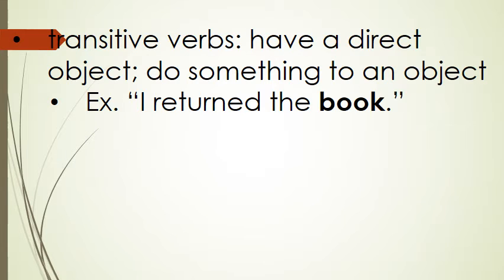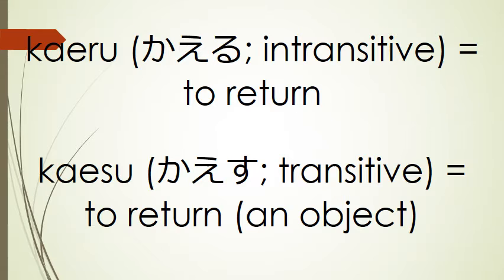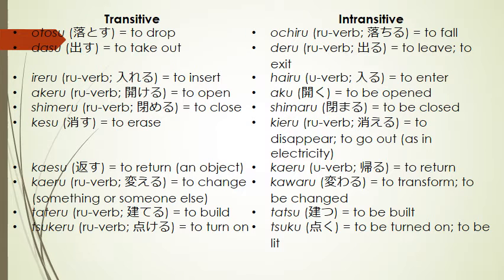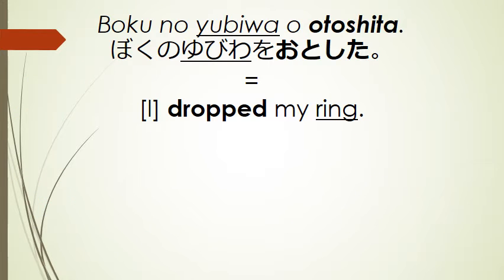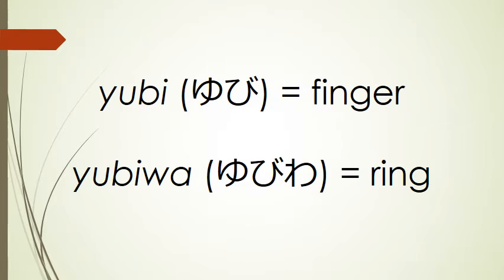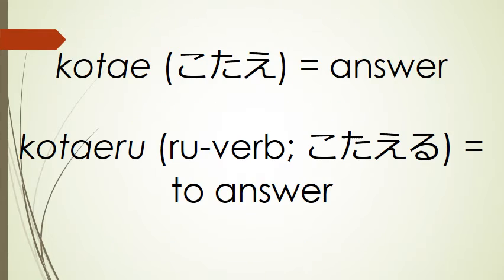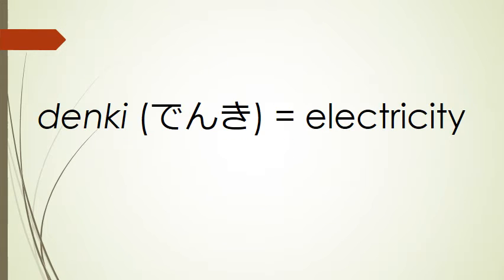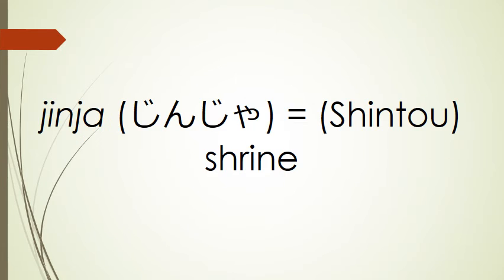Language Lab - Japanese Speaking Lesson 25: Transitive & Intransitive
This lesson will cover Japanese transitive and intransitive verbs.